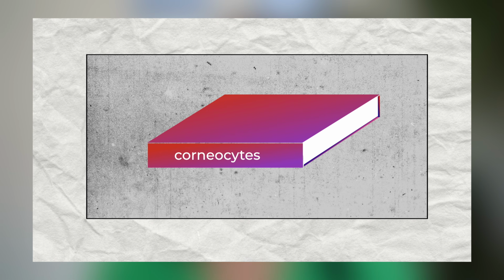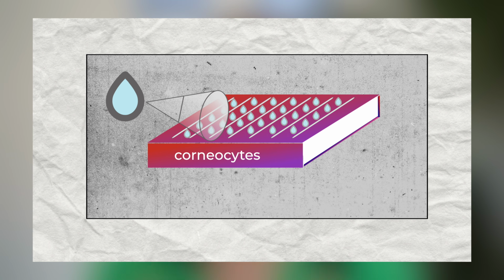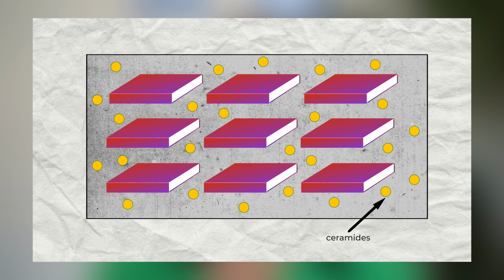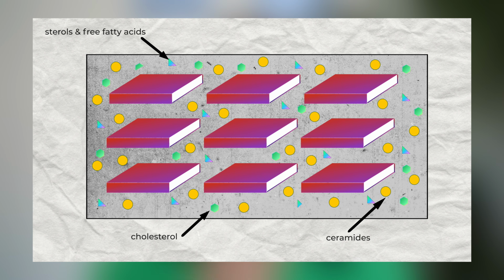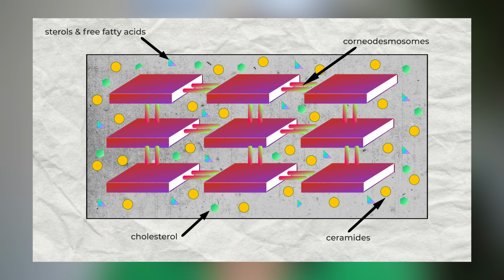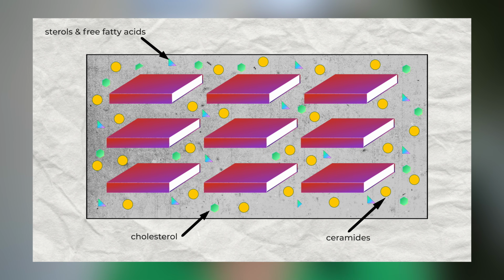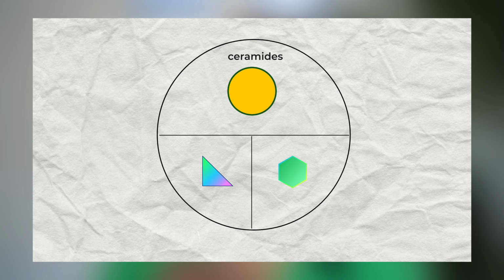Is your scalp DRY, OILY, or NORMAL?! // Scalp Care Series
FINALLY coming through with a SCALP CARE series! If you've ever wondered "is my scalp dry or oily?" this video has ALL the information to help you figure out your scalp type.

REFERENCES:
○ Elias PM. Structure and function of the stratum corneum permeability barrier. Drug Development Research. 1988;13:97-105.

○ Takagi Y, Ning X, Takahashi A, et al. The efficacy of a pseudo-ceramide and eucalyptus extract containing lotion on dry scalp skin. Clin Cosmet Investig Dermatol. 2018;11:141-148.

○ Lu N, Chandar P, Tempesta D, Vincent C, Bajor J, McGuiness H. Characteristic differences in barrier and hygroscopic properties between normal and cosmetic dry skin. I. Enhanced barrier analysis with sequential tape-stripping. Int J Cosmet Sci. 2014;36(2):167-174.

○ Lodén M. Biophysical properties of dry atopic and normal skin with special reference to effects of skin care products. Acta Derm Venereol Suppl (Stockh). 1995;192:1-48.

○ Elias PM, Steinhoff M. "Outside-to-inside" (and now back to "outside") pathogenic mechanisms in atopic dermatitis. J Invest Dermatol. 2008;128(5):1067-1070.

The foundation of all scalp care is knowing what kind of scalp you have. In this video I'm breaking down the clinical features of the two most common scalp conditions related to sebum production - dry scalp vs. oily scalp.  Understanding where you fall on this scale will help you a) avoid other scalp conditions that you may be more prone to because of your scalp type (like dandruff for example) and b) help you figure out what kind of scalp care products and scalp treatments you need (if any). Every other scalp care tip you learn about and wish to implement, will be more effective when you have your scalp type as context.

00:00 Intro
00:30 Context: Sebum Production
02:21 Oily Scalp
06:06  Dry Scalp
09:26 Normal Scalp
10:38 Disclaimer: Sensitive Scalps
11:35 Coming Up Next

MY FILMING GEAR:
○ Sony a7iii - (UK) ; (US)
○ Lens - (UK) ; (US)
○ The BEST Studio lights for YouTube - (UK) ; (US)
○ Soft box dome for studio lights - (UK) ; (US)

○ Editing - FCPX